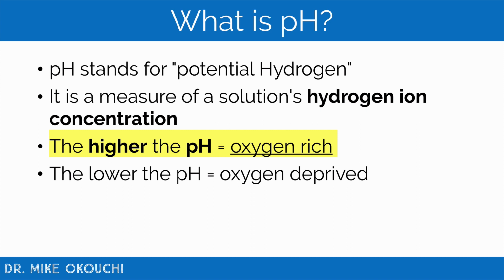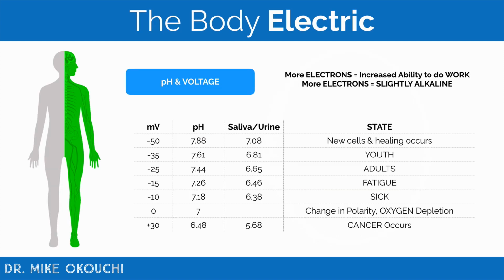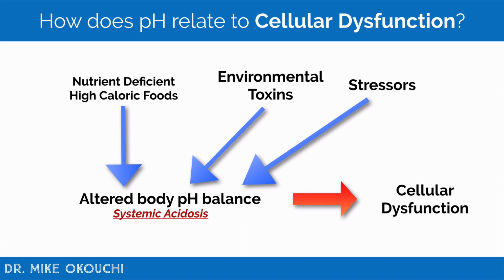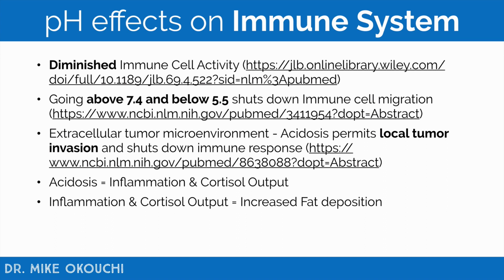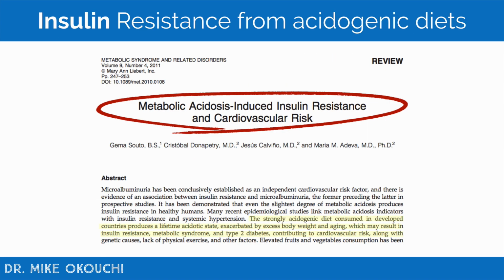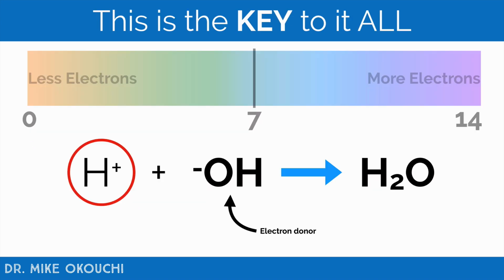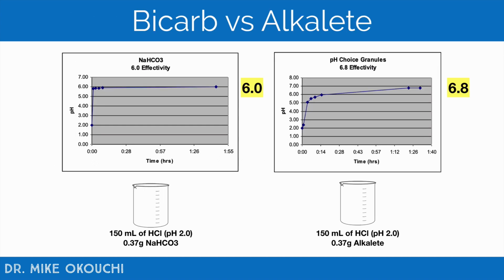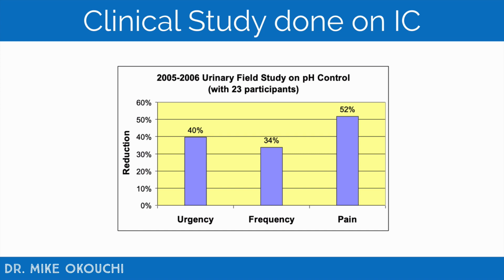Dr Mike Okouchi discusses the science of Alkalization, Alkaline diet, Alkaline water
In this training I go over the Science of Alkalization and how we utilize Alkalete to aid the body in maintaining optimal pH levels.